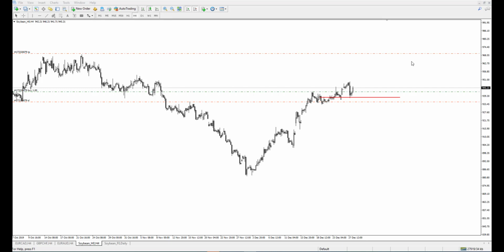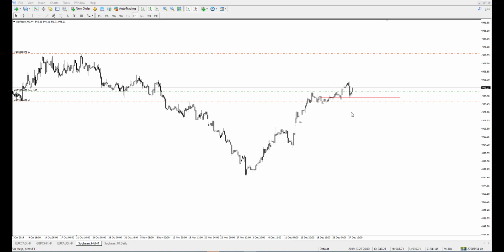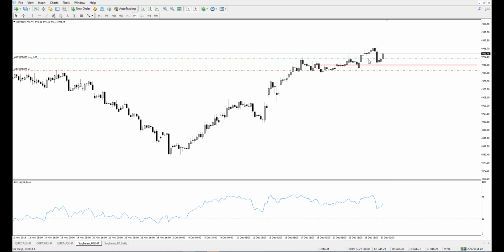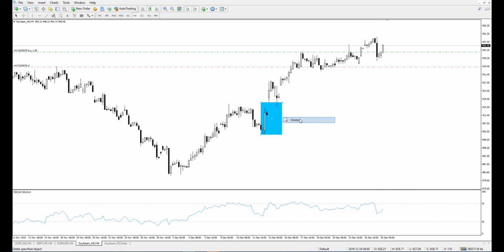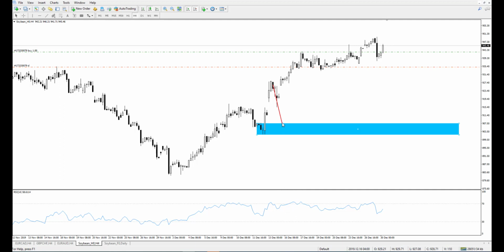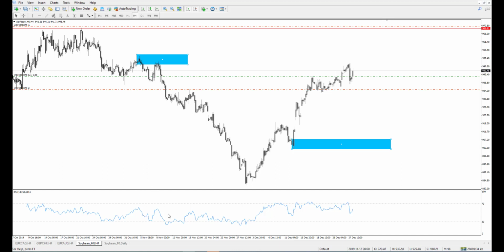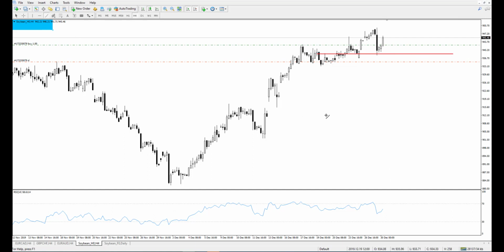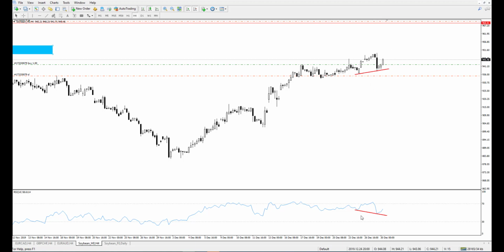BEST WAY TO USE DIVERGENCE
How to correctly apply divergences to your trades